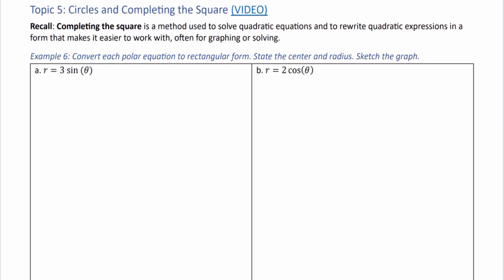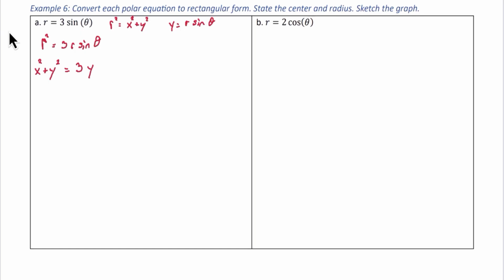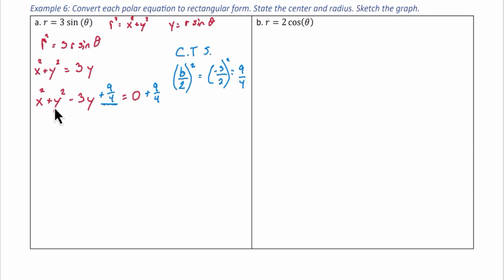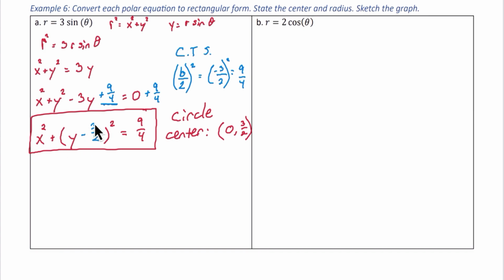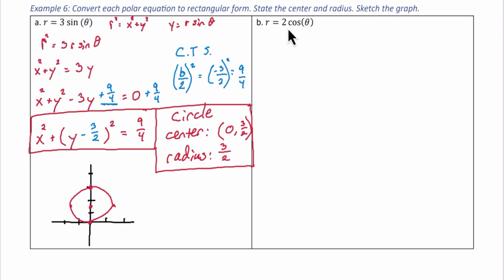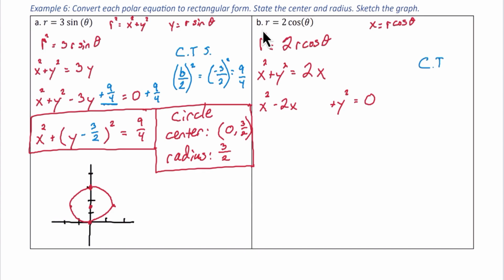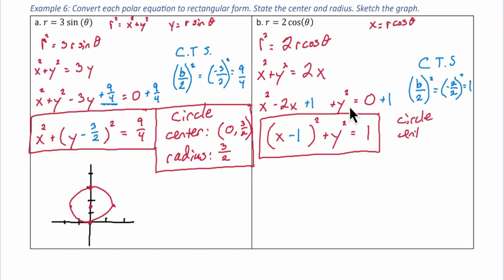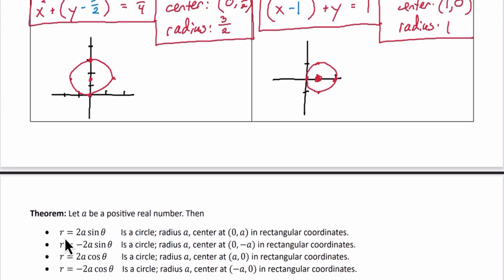Precalculus Trigonometry Section 10.2 Topic 5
Circles and Completing the Square